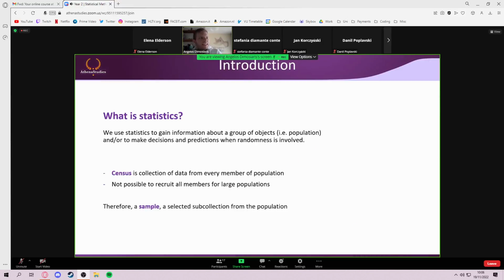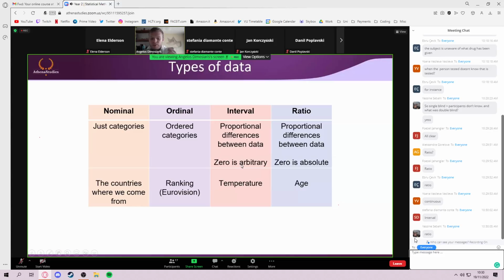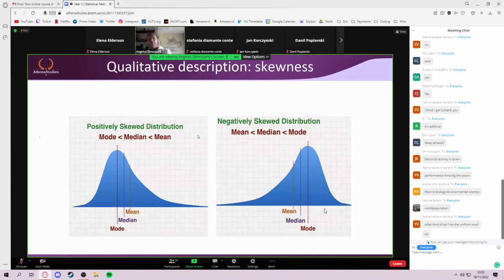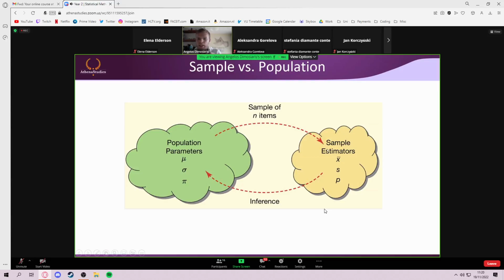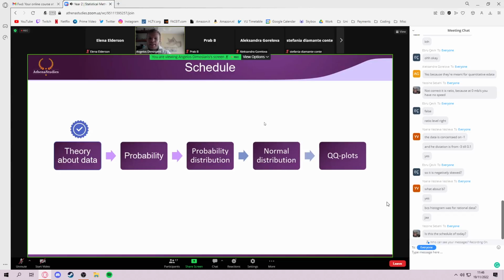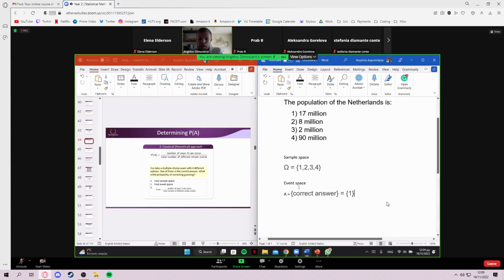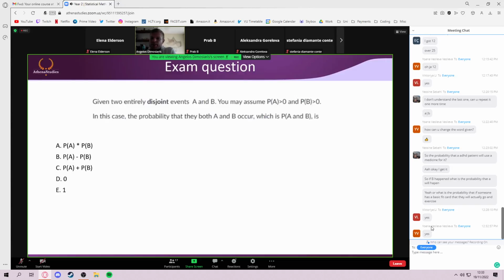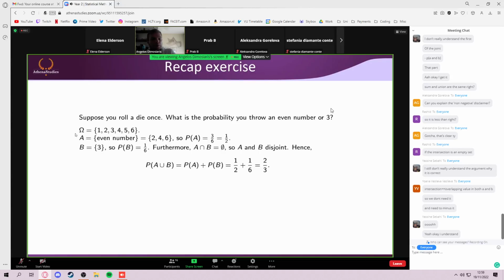Stats Athena Day 1